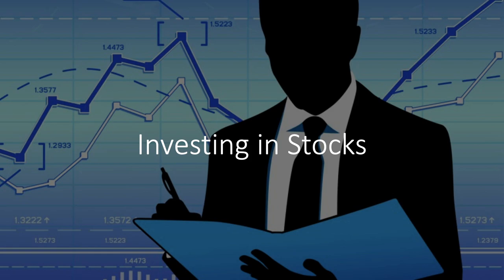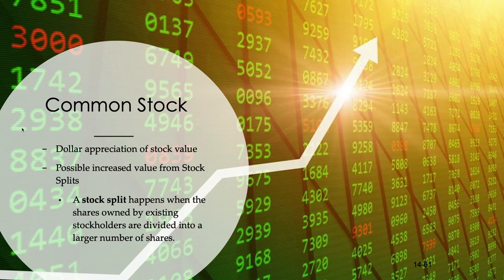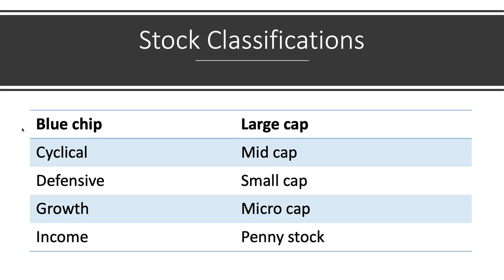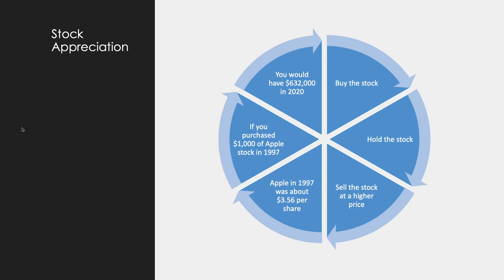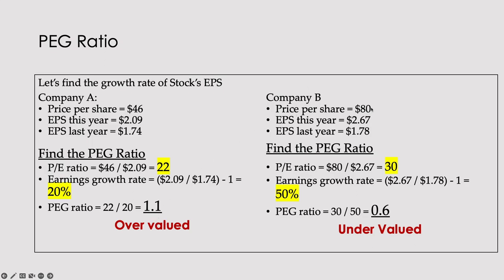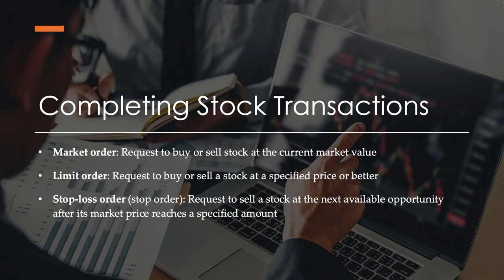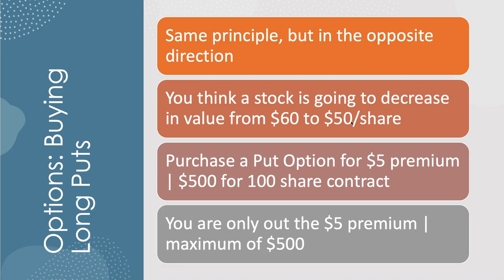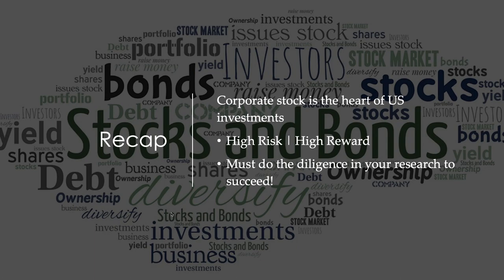Investing in Stocks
Randy Saleh
Assistant Professor of Business
Tarrant County College